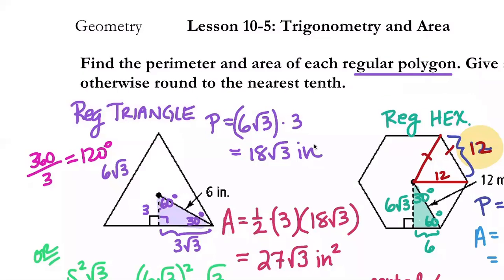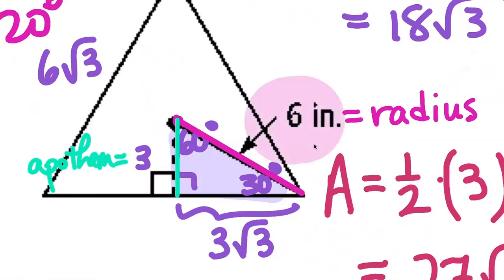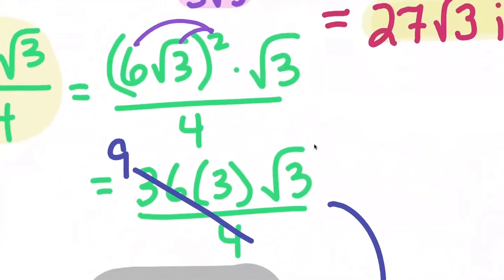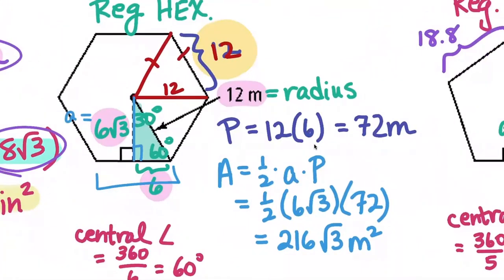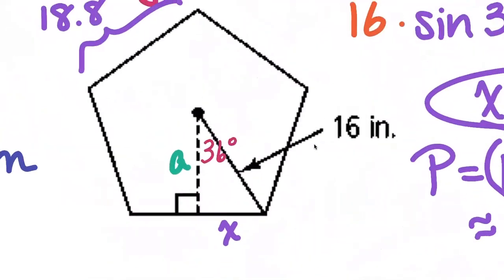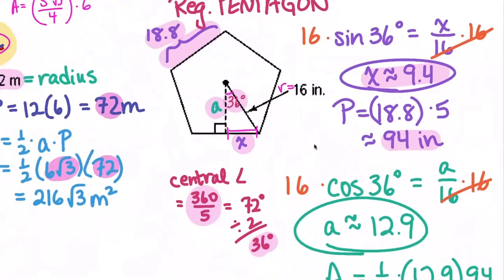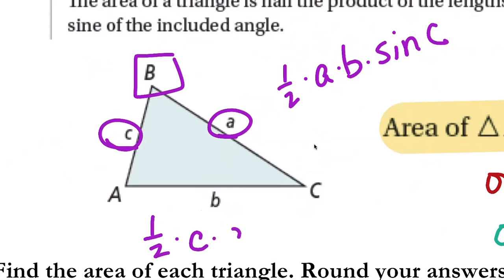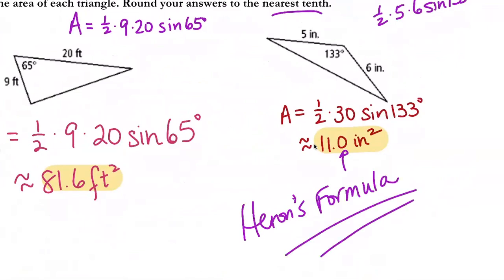Video Lesson 10-5 GeomX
Trigonometry and Area